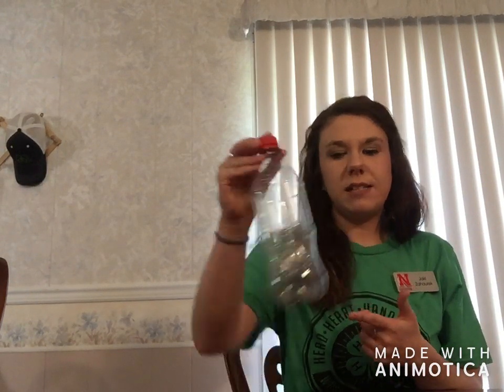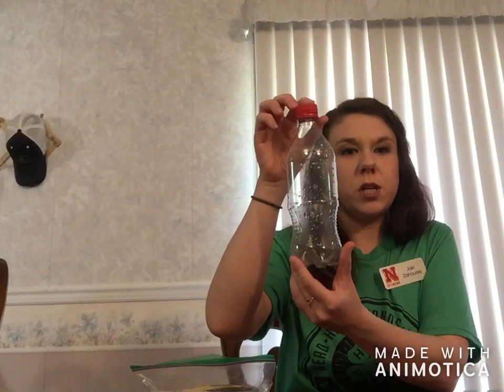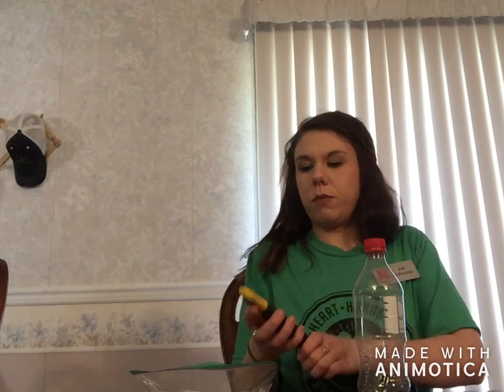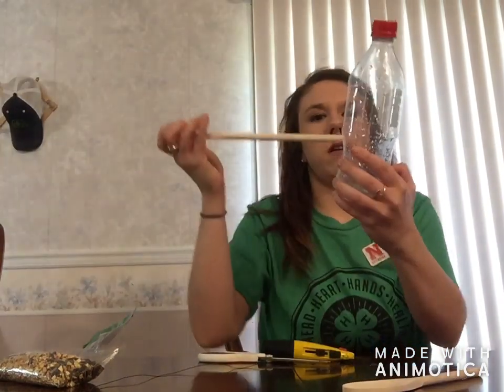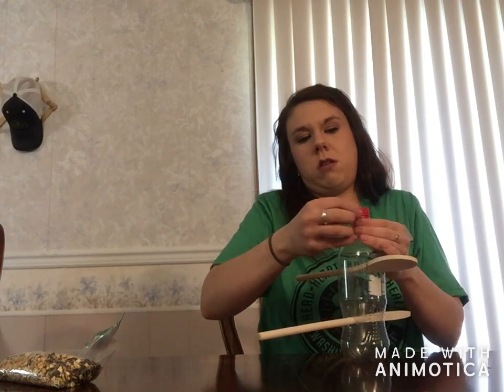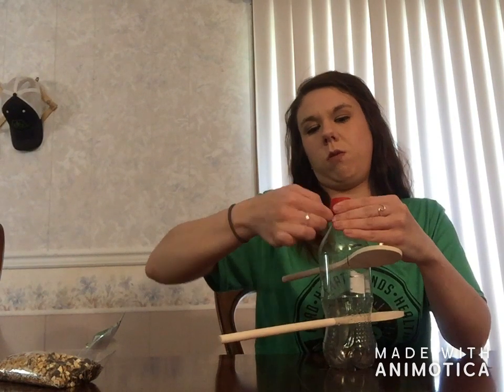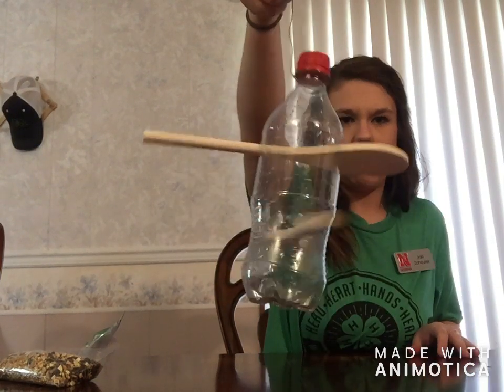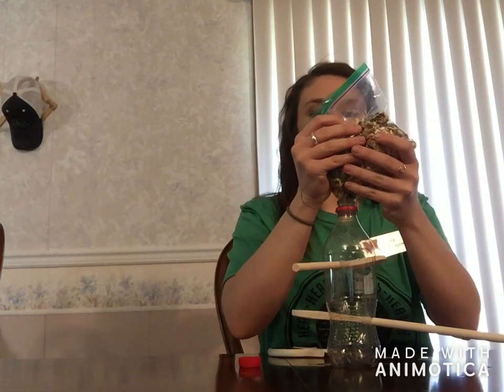Bottle Bird Feeder How-To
Learn how to use recycled materials to make a bird feeder. Make sure you observe the different birds that come on visit your creation.